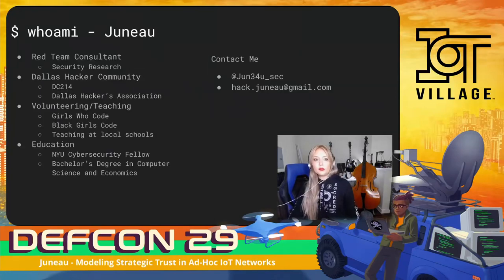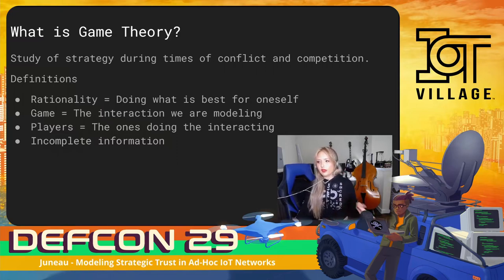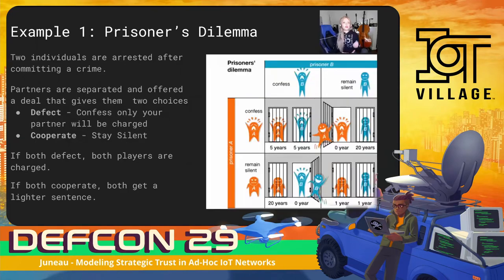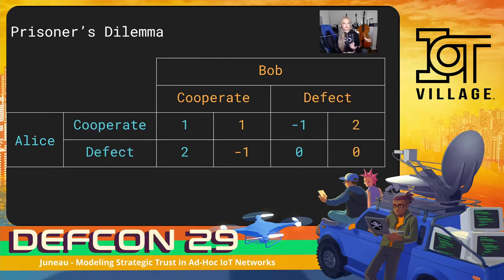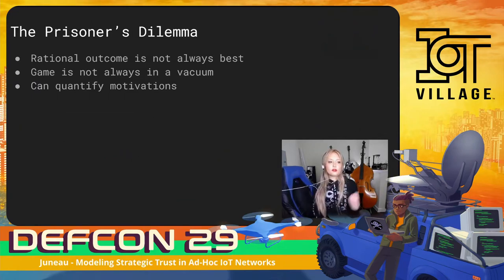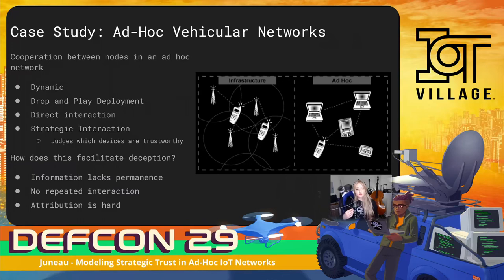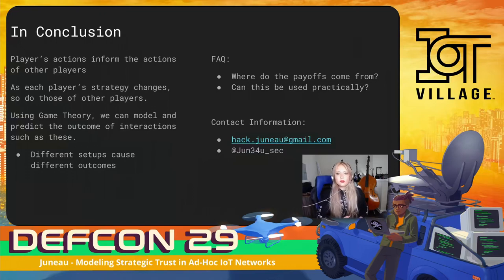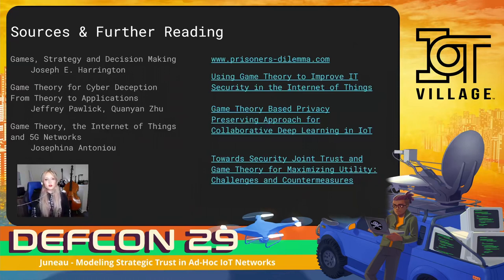DEFCON 29 IoT Village - Juneau - Strategic Trust and Deception in the Internet of Things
Game Theory is the study of choices and strategies made by rational actors, called ""players,"" during times of conflict or competition. It has been used throughout history to map human conflict. Statisticians use game theory to model war, biology, and even football. In this talk, we will model interactions between IoT devices based on strategic trust; how agents decide to trust each other.
The talk will provide an overview of game-theoretic modeling and its application to the IoT landscape. The landscape facilitates deception; players must decide whether or not to trust other agents in the network, and agents may have misaligned incentives. There is a trade-off between information gained and short-term security. This talk will build a framework for predictive and strategic trust where players make decisions based on the incentives of their ""opponents."" This talk will not look at network topology or protocols but will instead look at information exchange and strategy.